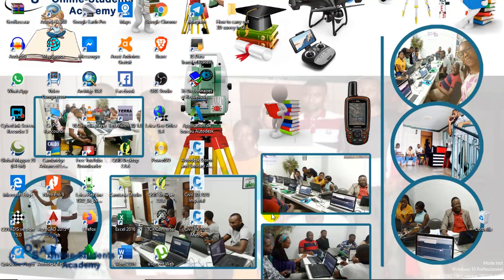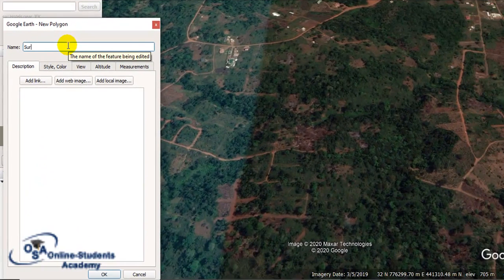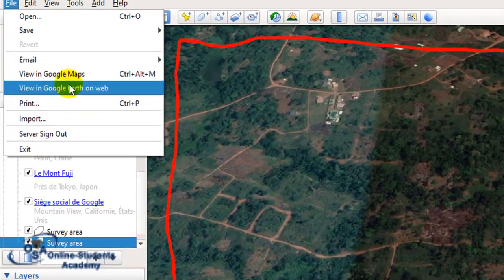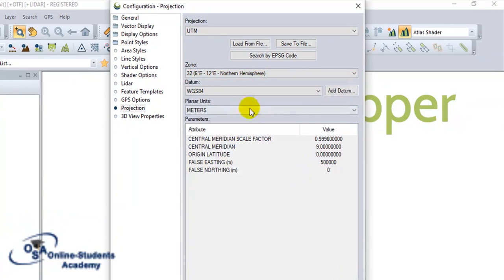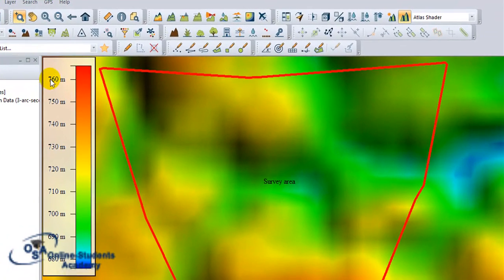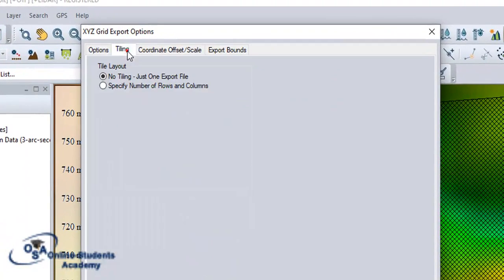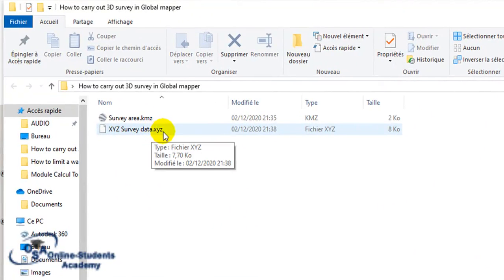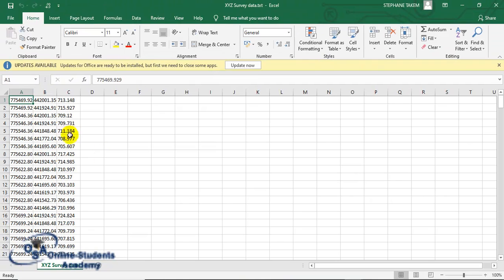How to Carry Out a 3D Survey in Global Mapper?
In this tutorial you will be able to plan your survey operations before going to the field.
Watch the video it is nice and educative.